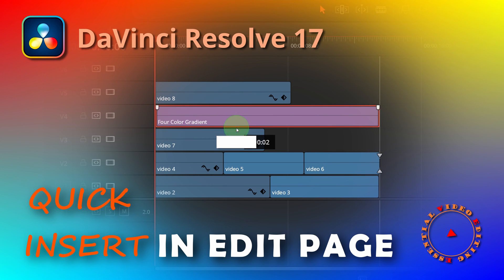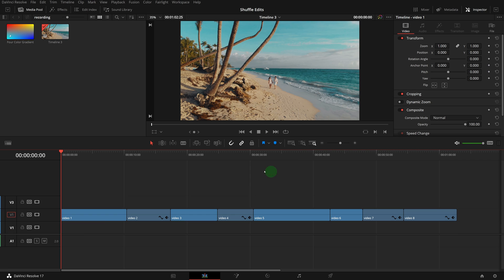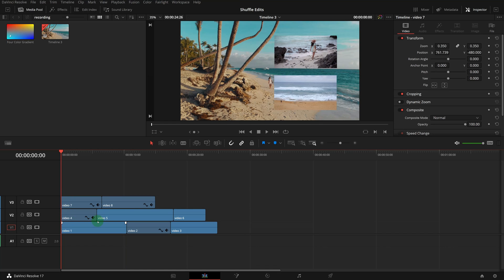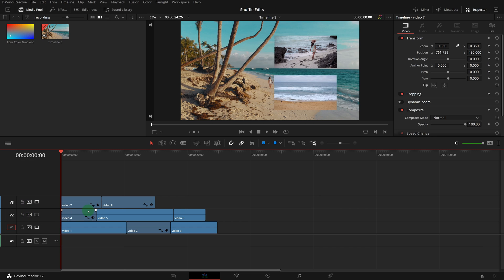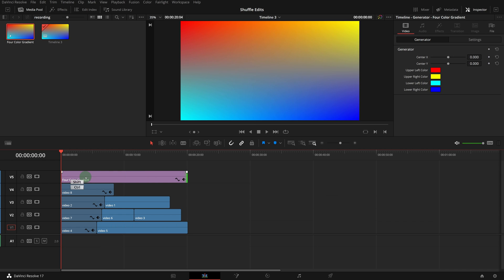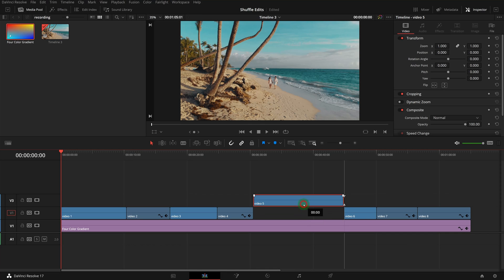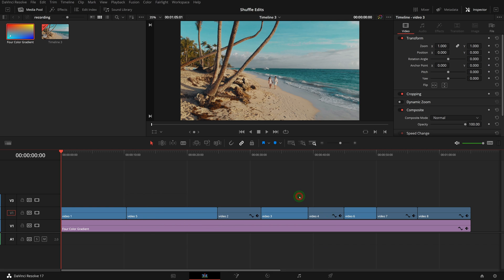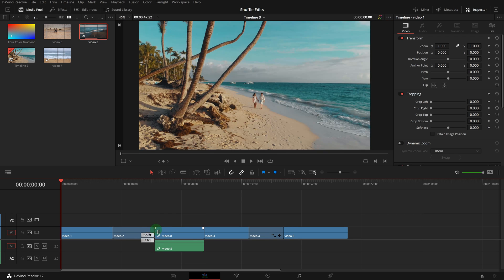Quick Insert Clips and Tracks to the Timeline In Edit Page In DaVinci Resolve 17 - Beginner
In this video we demo a few uses of the Ctrl Shif modifier in the Edit page for Shuffle Insert clips or tracks.

00:00 - Quik Insert Introduction
00:42 - Insert track below the first video track for timeline with only track
01:12 - Insert Track below for timeline of mutliple tracks
01:45 - Swap clips between multiple tracks
02:24 - Shuffle/Swap Insert Clips in the same track
03:21 - Shuffle/Swap Insert Clips from Media Pool or Source Viewer